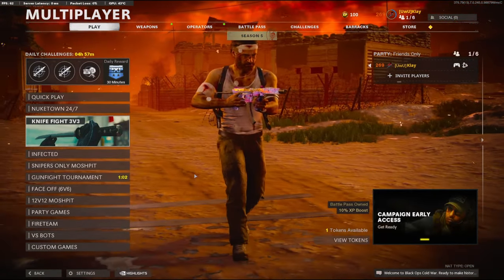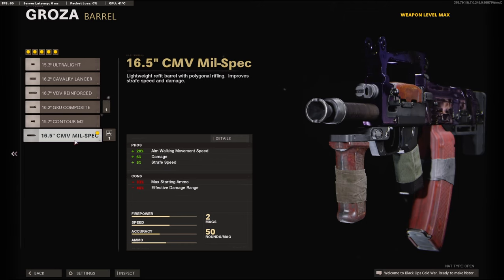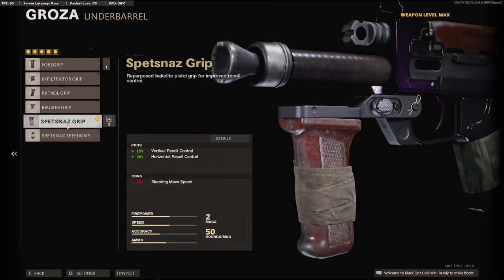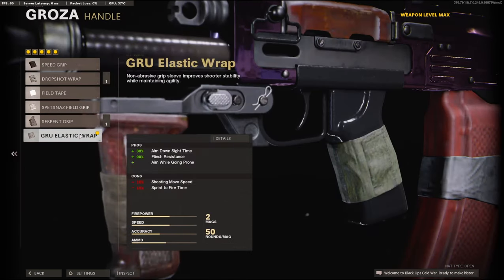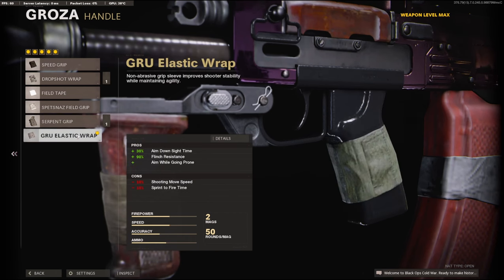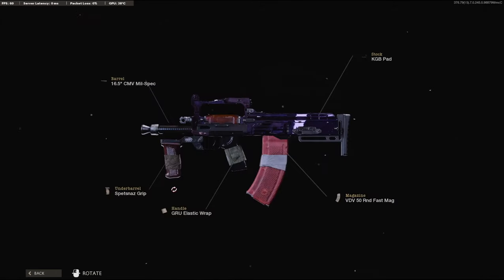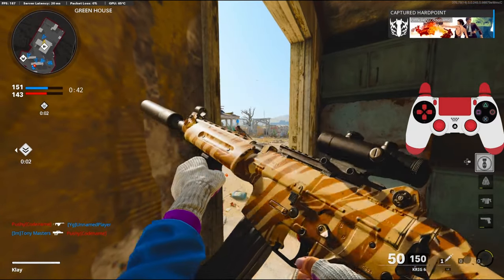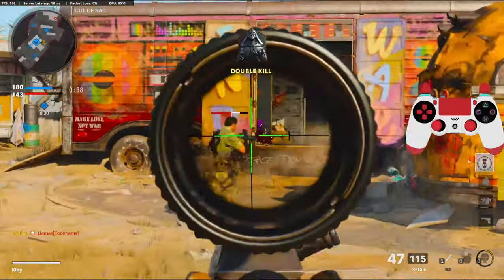The *FASTEST KILLING* GROZA SETUP! (BEST GROZA CLASS SETUP)